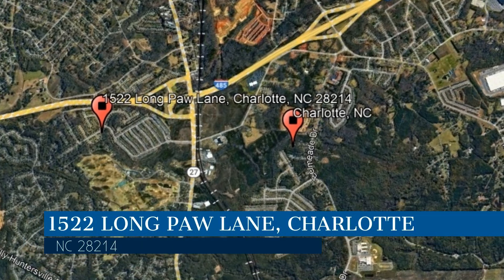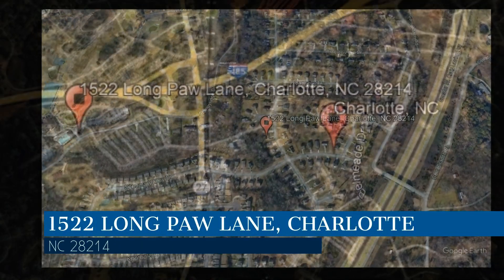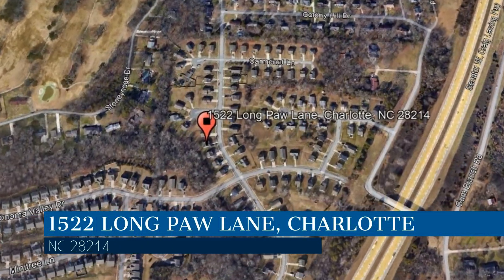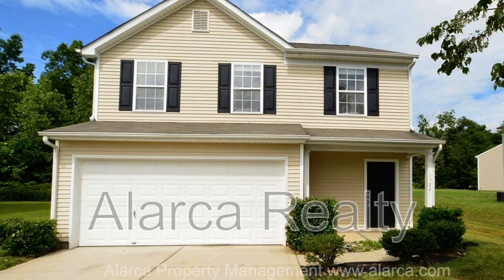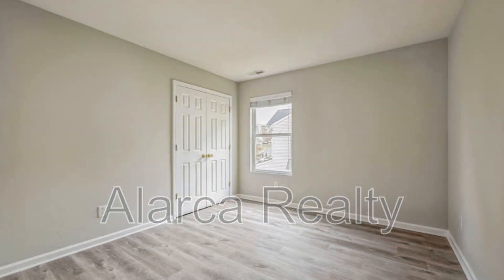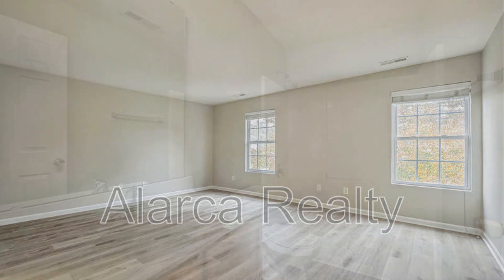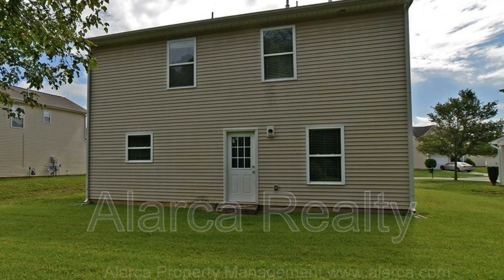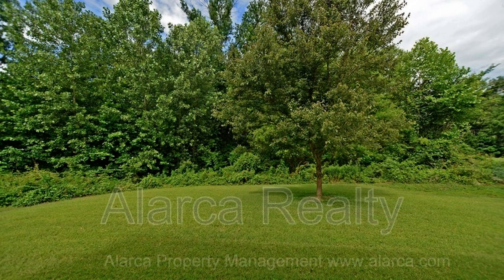Charlotte Homes for Rent 4BR/2.5BA by Charlotte Property Management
This 4-bedroom, 2.5-bathroom home in Charlotte, North Carolina offers an ideal blend of modern comfort and classic charm, designed with spacious rooms, an open layout, and quality finishes throughout. The inviting living room is perfect for entertaining or cozy family nights, with ample natural light and a seamless flow into the kitchen and dining areas. The well-equipped kitchen comes with plenty of cabinet and counter space. The spacious primary bedroom has a walk-in closet and a private bathroom featuring dual vanities, a soaking tub, and a separate shower. Step outside to your private backyard, ideal for outdoor gatherings, gardening, or just relaxing in the Carolina sunshine. Other features of this fantastic property include an attached garage for added storage and convenience and a laundry room with connections. Hurry! This may be it.

Credit Music: "Funk That Feelings Instrumental" by WeVideo